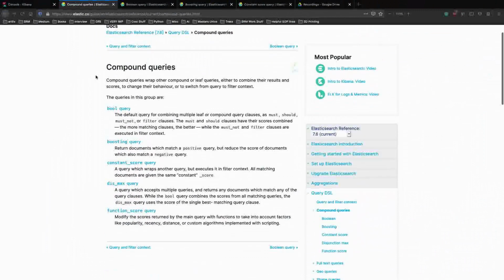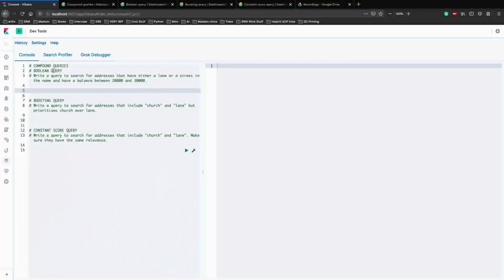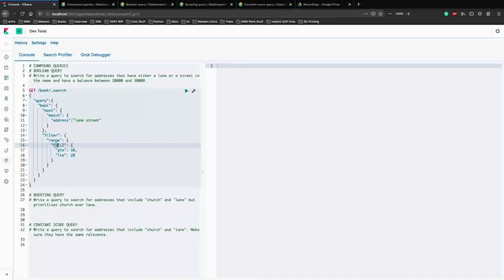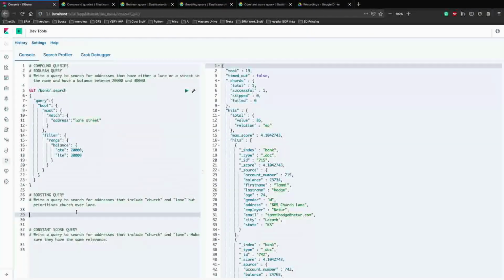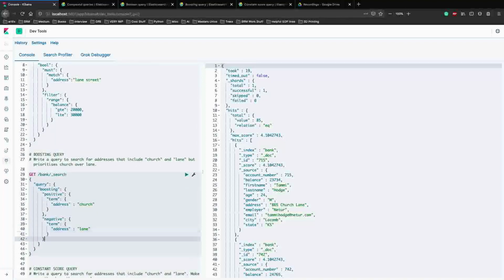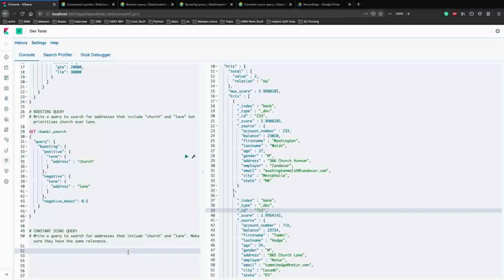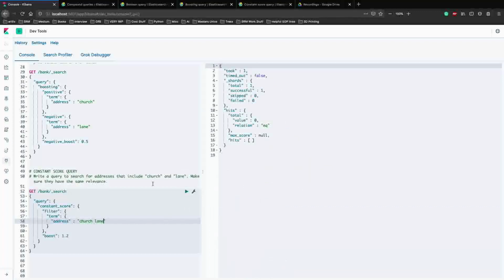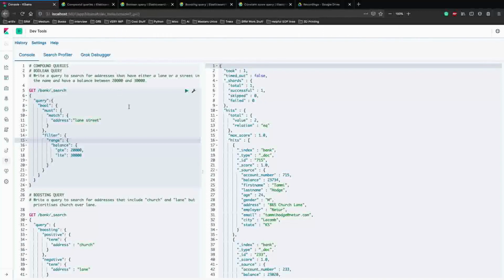Elastic Stack Tutorial ELK Stack 9 - implement our own compound queries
Description:

In this video, We will implement our own compound queries.
- bool
- boosting_score
- constant_score

About Me -

The Elastic Stack tries to make it as easy as possible to ingest data into Elasticsearch. Filebeat is a great tool for tailing files and comes with a set of modules which makes it possible to ingest a wide range of common log formats with minimal configuration. If the data you are looking to ingest is not covered by these modules, Logstash and Elasticsearch ingest nodes provide a flexible and powerful way to parse and process most types of text-based data.

About Me -

Elasticsearch is a distributed, open source search and analytics engine, designed for horizontal scalability, reliability, and easy management. Logstash is a flexible, open source data collection, enrichment, and transportation pipeline.Filebeat is a lightweight application for reading log files and forwarding to Logstash.